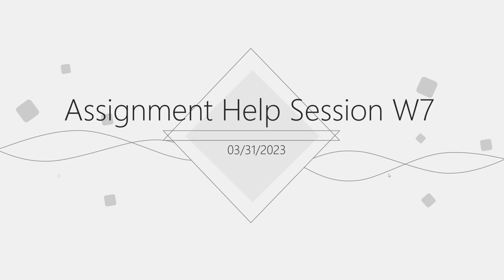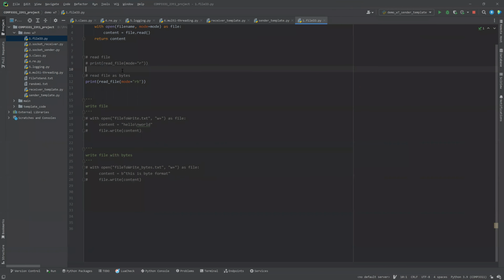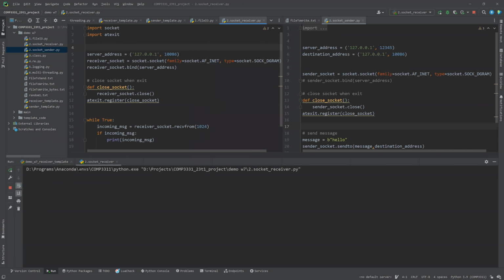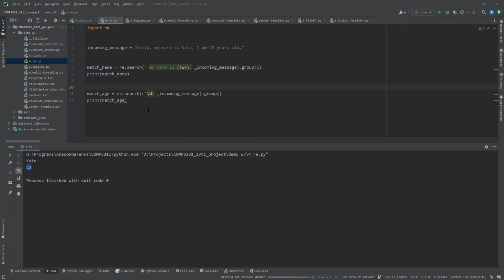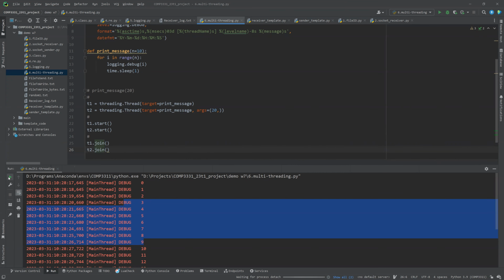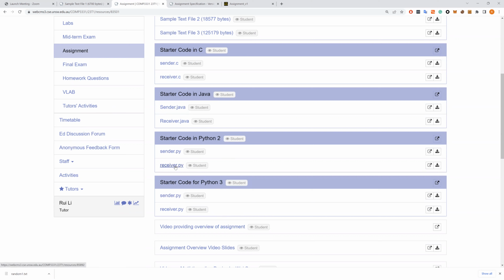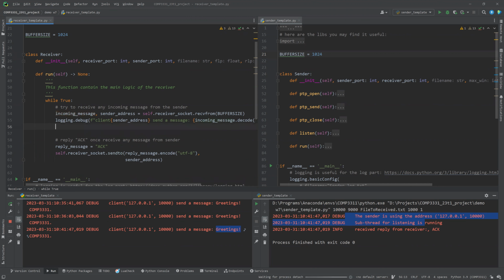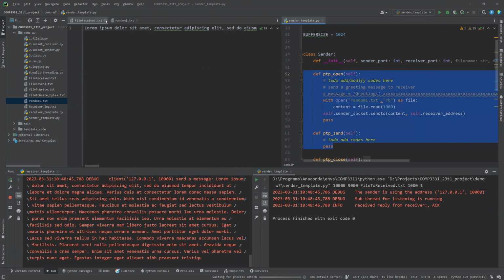3. Assignment help session : W7 Friday [Python basics]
spec quick review ,python basics, demo code..